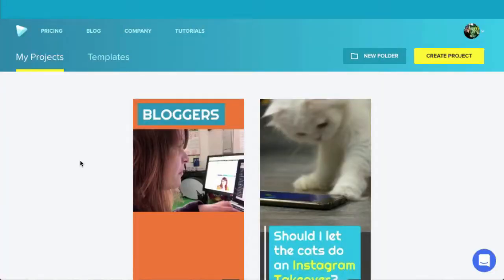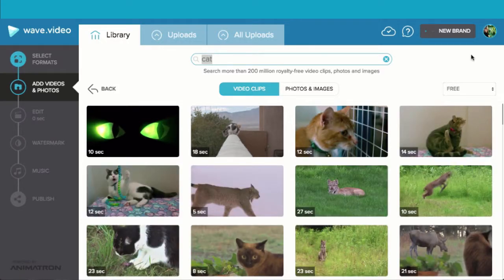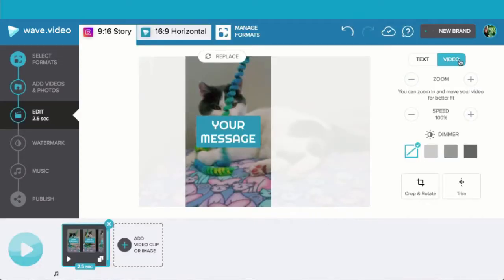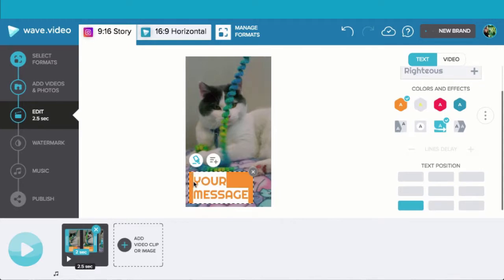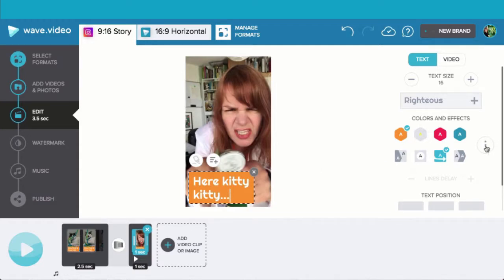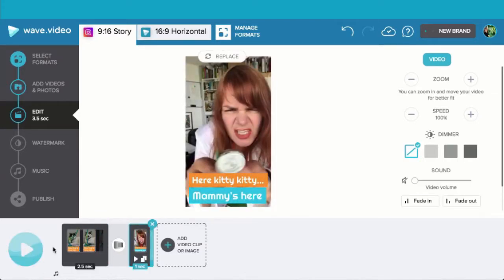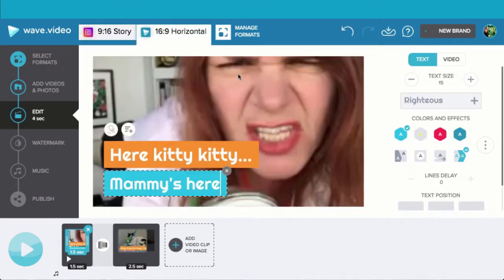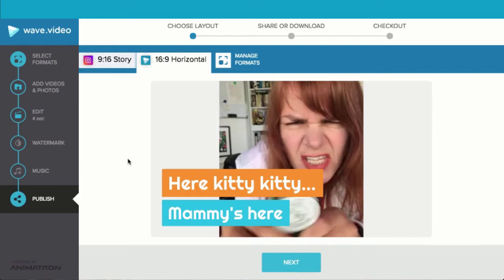The Magic Of Wave Video - Could This Be Everything You Need To Edit Quick Online Videos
What if I was to tell you that there is an online video tool out there that:

Resizes the videos you make to suit all social networks, portrait landscape and square?
Is packed with free to use (and premium) stock video and music to enhance your video?
Adds animated text elements customised to your brand colours?
Lets you trim your clips so you can edit out all the mistakes?
Has templates you can follow so you don’t have to start from scratch?
Well there is, and it’s called ‘Wave Video’